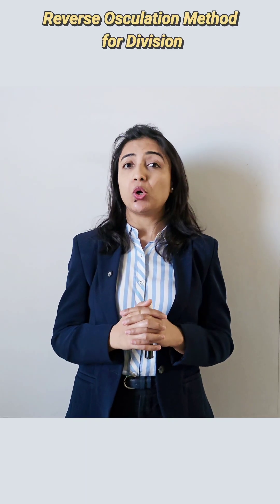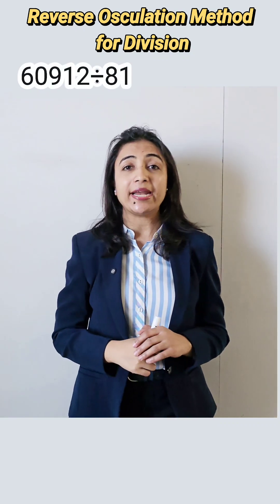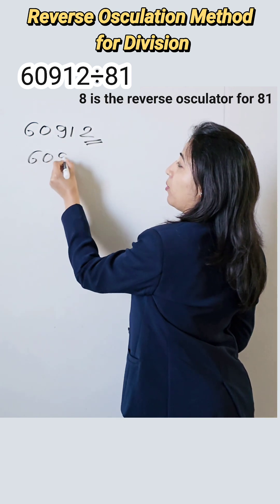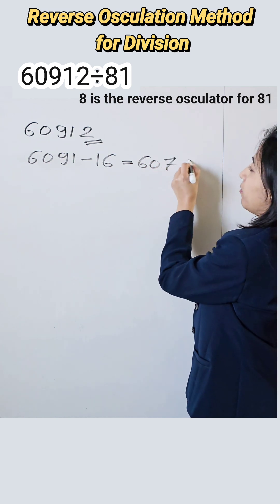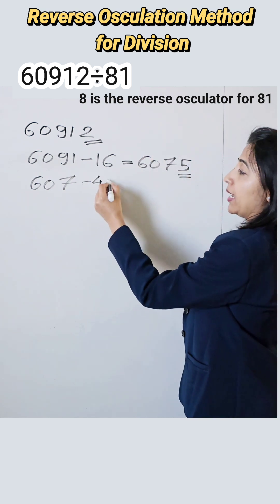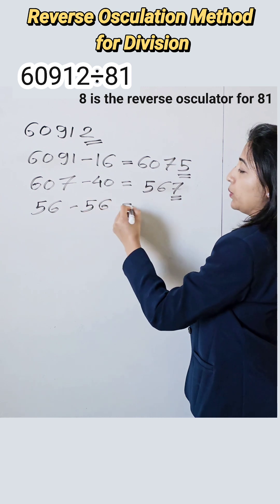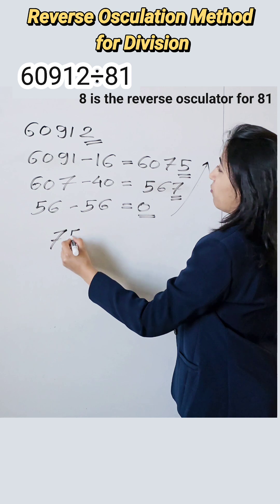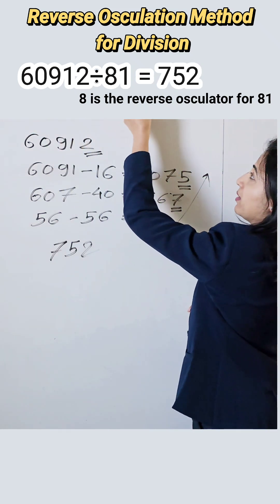Quick Division Without Calculator | Reverse Osculation Vedic Maths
Is 21532671 divisible by 7?
 How to find positive and negative osculator
osculator of 23
RTMNU previous year paper question
Whether 1857405 is divisible by 33 check by osculation method. If yes find quotient.
Vedic maths previous year question
Find whether 37037 is divisible by 37 using osculation process, if divisible find quotient.
reverse osculator short video
Divide number using reverse Osculation short
Vedic maths short
bsc rtmnu vedic math reverse osculator division method short
how to Divide using Vedic Maths reverse osculation bsc maths
engineering vedic maths division